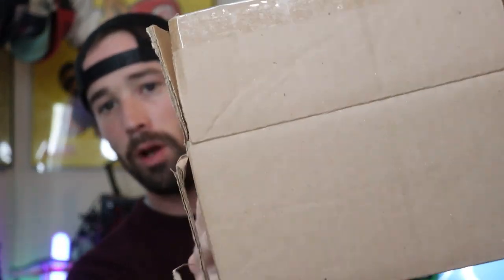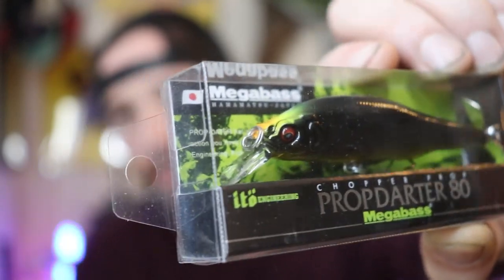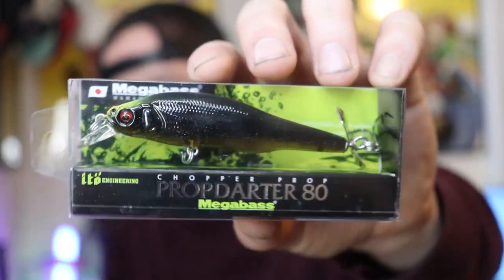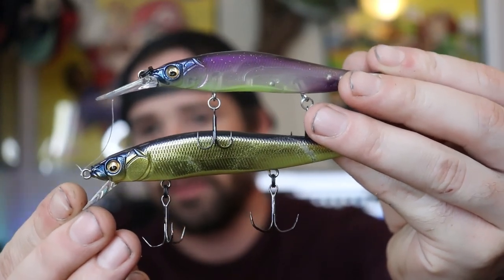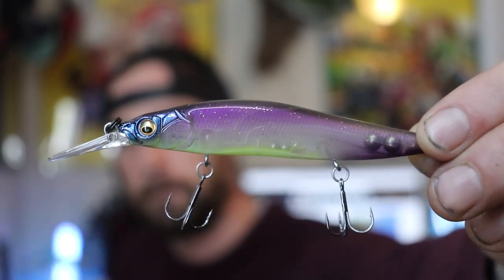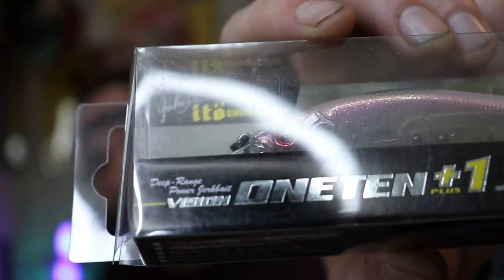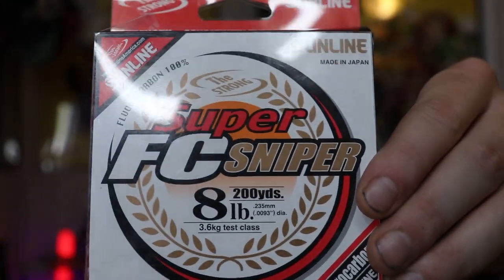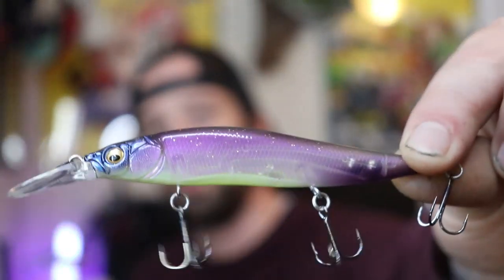Unboxing Rare and Limited Edition Megabass Lures from The Hookup Tackle #5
What is going on everyone? IN this episode of Dersch I unbox some rare and limited edition megabass lures from the hookup tackle. I like collecting lures and I try to get the new respect color megabass makes every month.